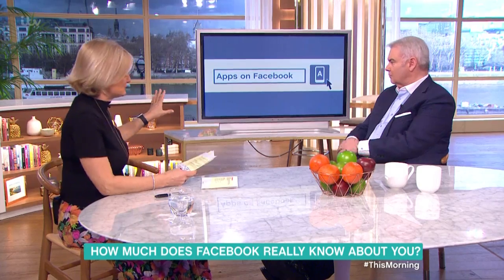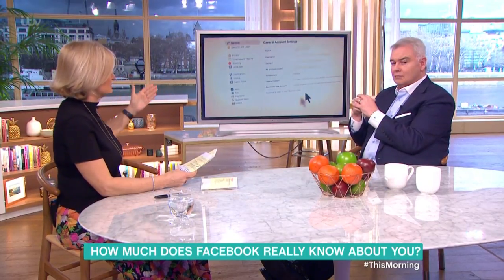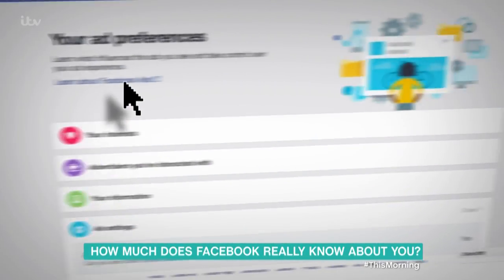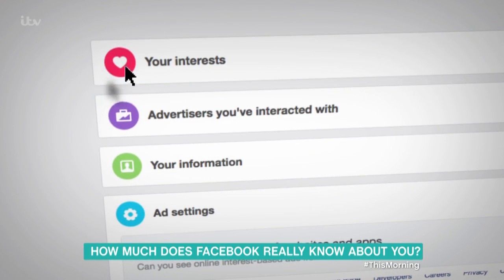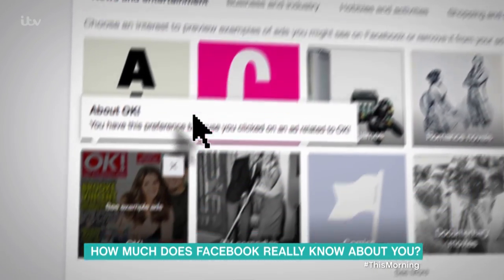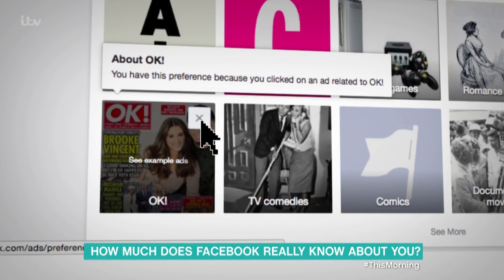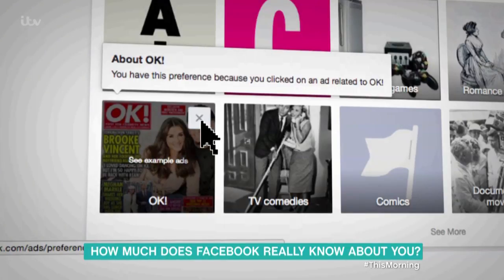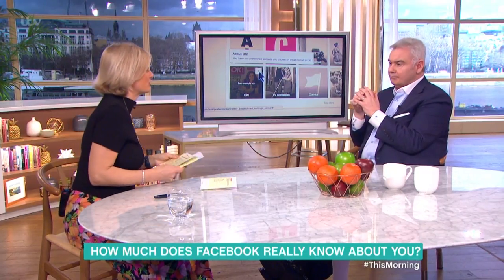Top Tips For Securing Your Facebook | This Morning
Alice Beer shares how to make your account more secure.